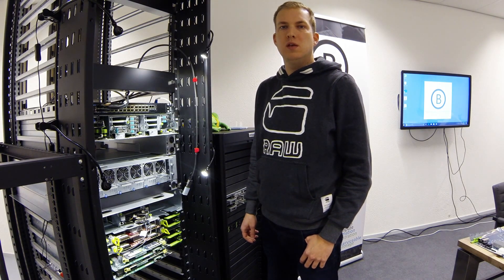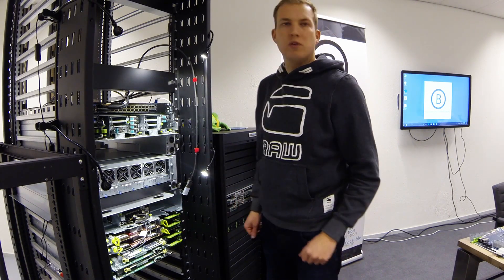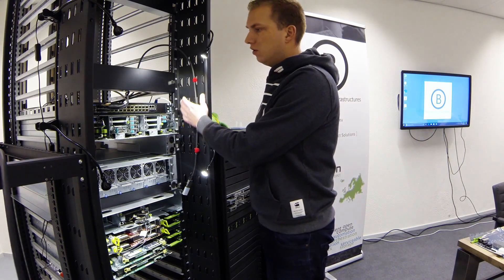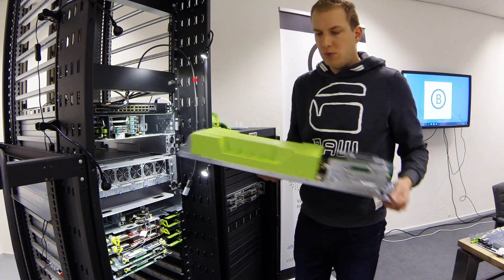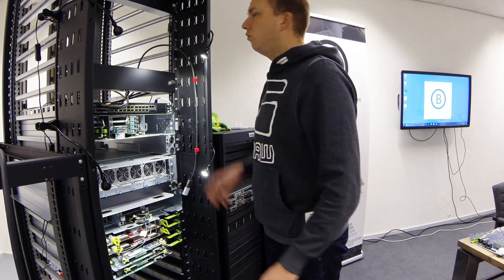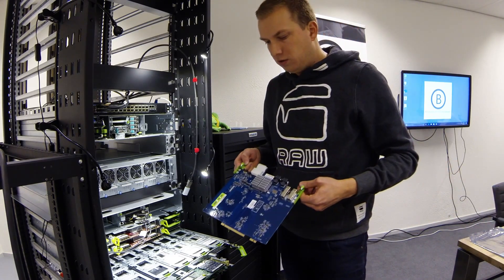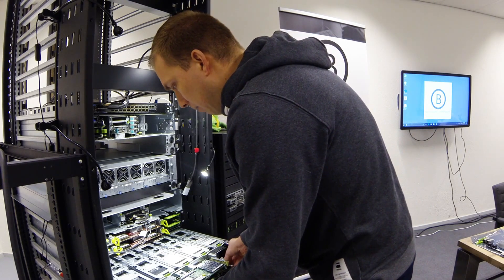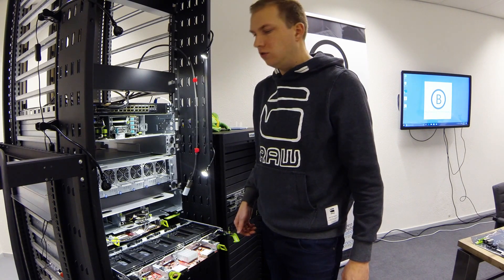Our OCP Based Solution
Circle B delivers flexible Storage, Compute and Networking solutions based on community driven hardware and software of the Open Compute Project.